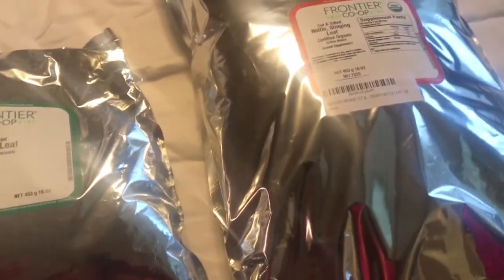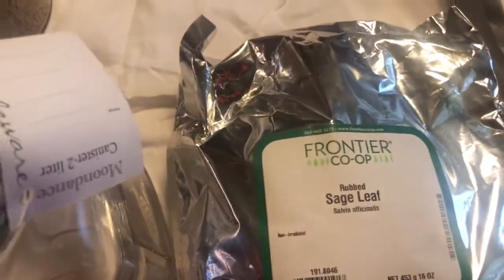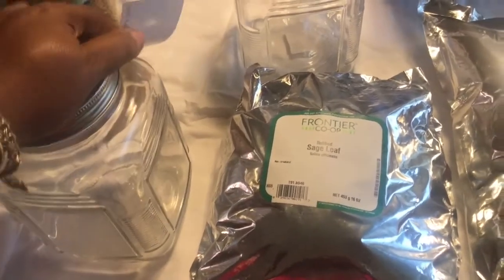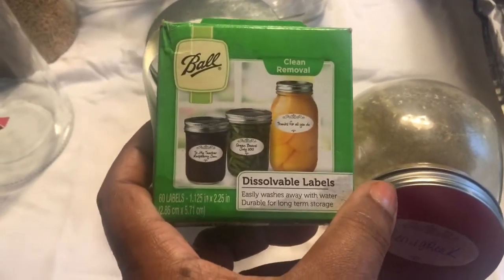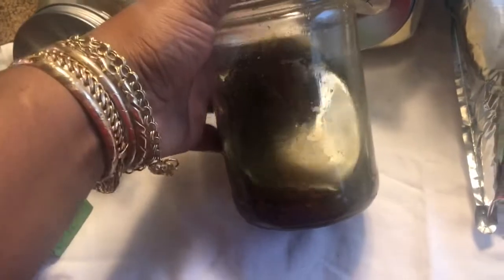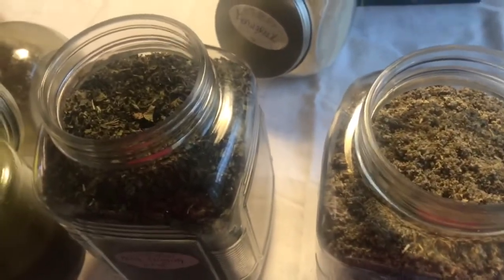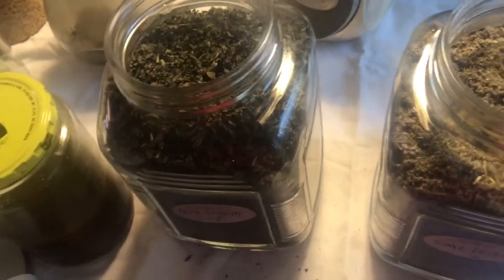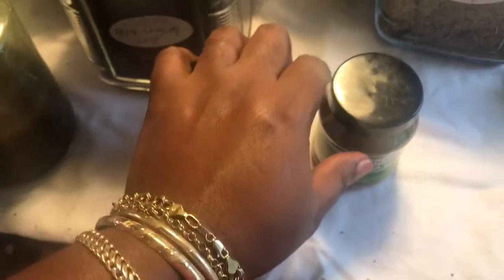Storage and Ayurvedic Items